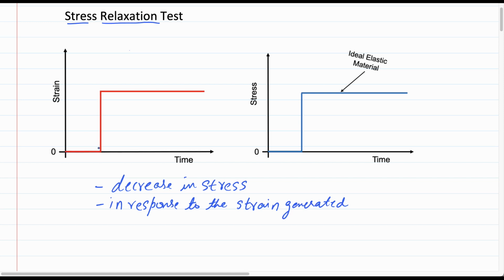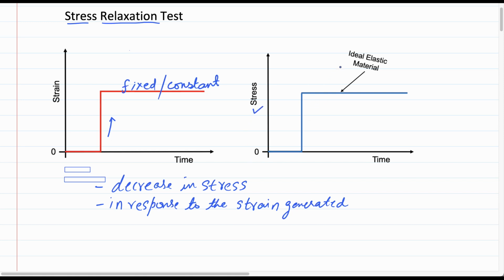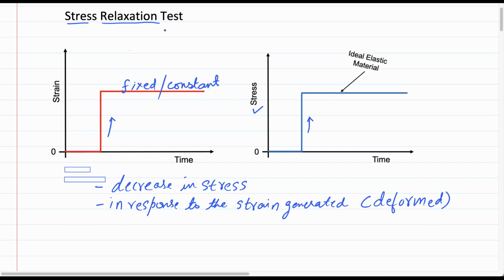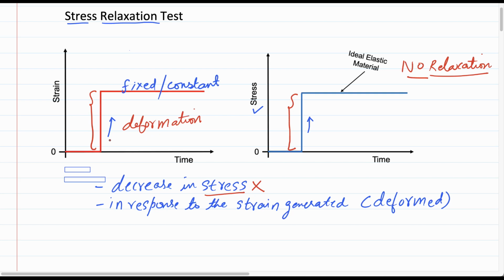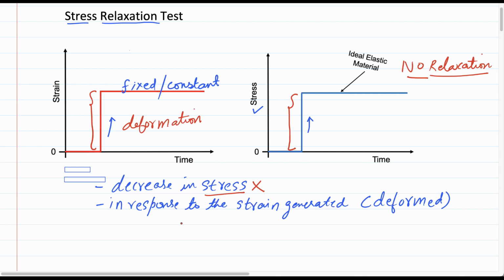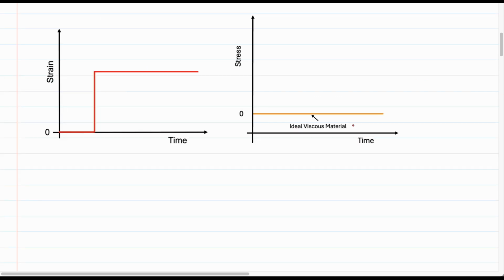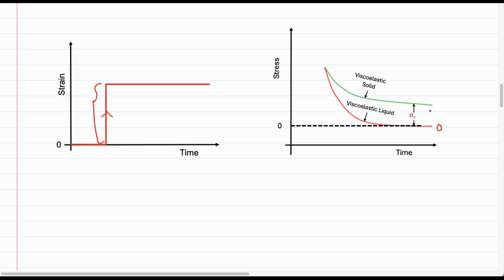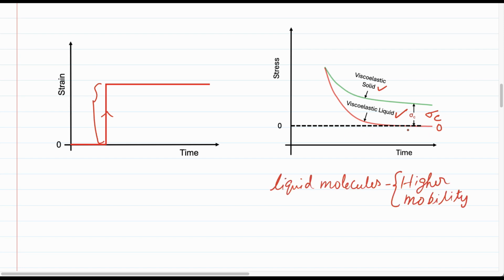Stress Relaxation Test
Rheology - Stress Relaxation Test